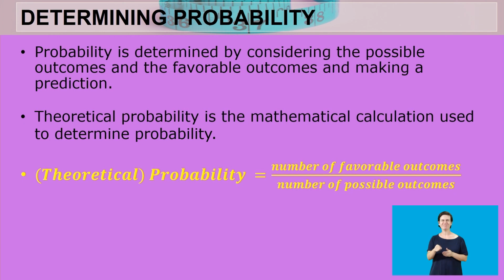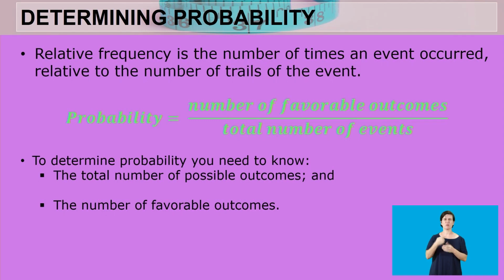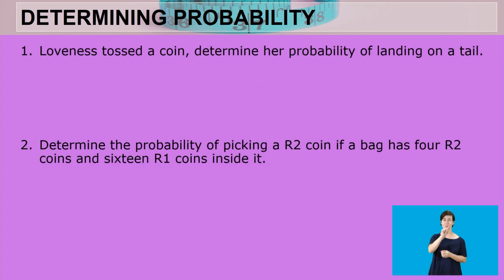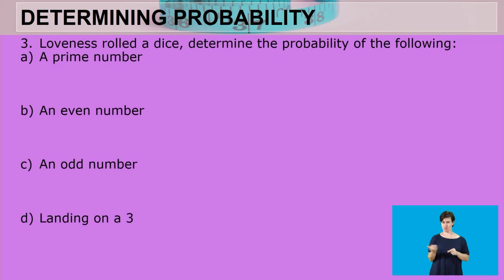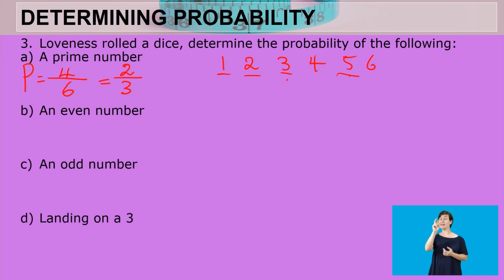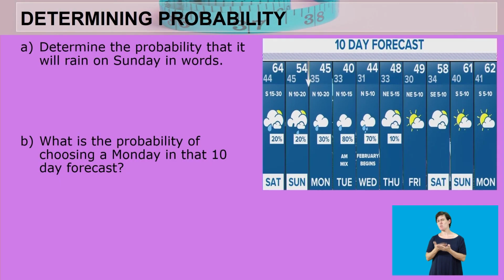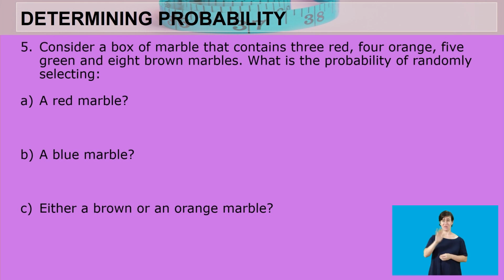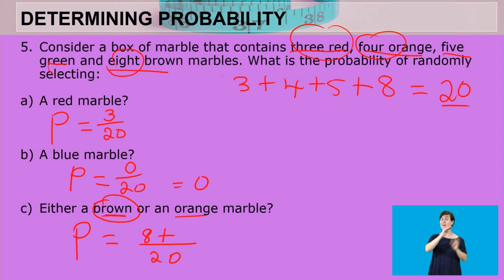Maths Literacy Grade 10 Probability Predictions Video 1 Segment 3